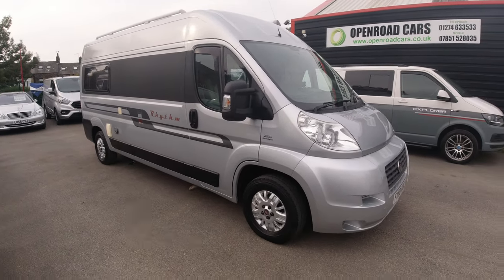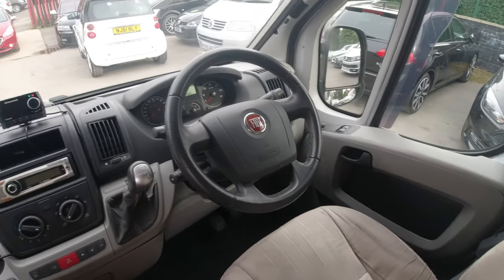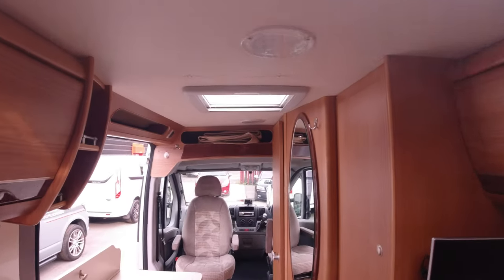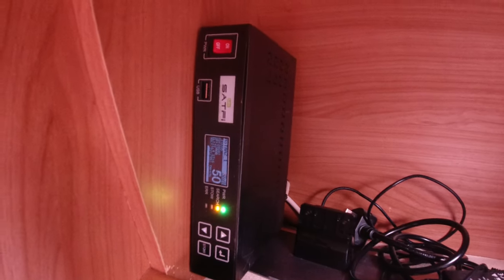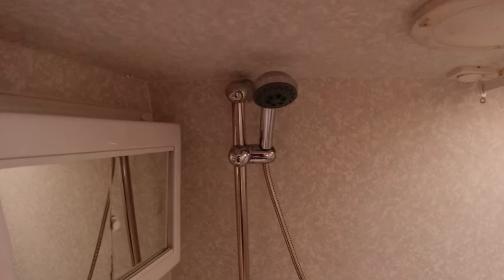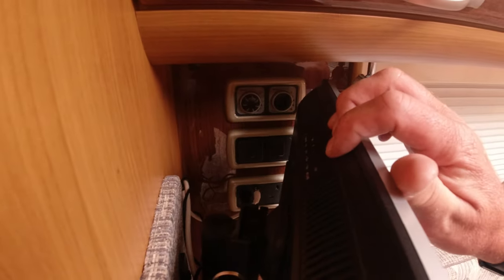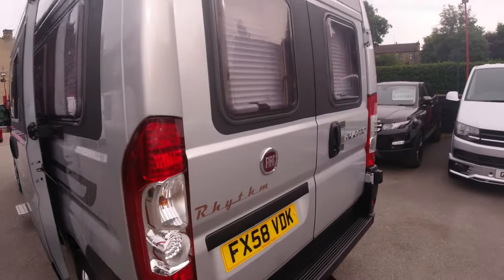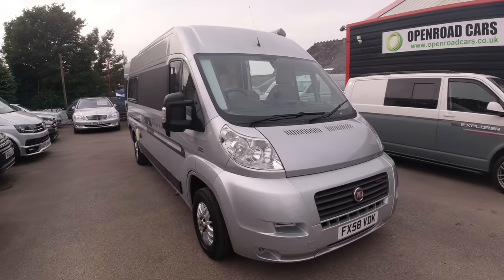FIAT DUCATO AUTOCRUISE RHYTHM 3.0D AUTO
*** RARE AUTOMATIC - 3.0 160bhp ENGINE ***
Autocruise Rhythm Luxury 2 Birth Motorhome
Over £7000 of options which include:
Fully Atomatic Digital Dome Satellite System
Avtex TV
Gaslow Refillable Gas System
Super Smooth Automatic Gearbox
Adjustable Air Suspension
Electric Tow-bar
Large Solar Panel
DAB Radio
Air Conditioning
Cruise Control
DAB Radio
Handsfree Calling
Swede Lining
External Shower
Powerful 3.0 Engine Returning Over 35mpg (Chain Driven so no timing belt to replace)
Immaculate interior with a comfy parallel lounge that can be converted into two 6.4ft single beds or a generous double bed. There is a 3 burner hob and combination oven and grill, Waeco fridge/freezer and a Truma Combi 4 gas and electric blown air and hot water system. Washroom shower facilities are provided opposite the kitchen.
Standard Spec:
Electric Entrance Step
Swivel N/S Seat
Swivel O/S Seat
Rear Table
Water Filtration System
Fully Insulated Body
Leather Roof Lining
Full Size Fiamma Awning
Blinds With Flyscreens
Mains & Charger
Truma Blown Air Heating
Alloy Wheels
Concertina Front Blinds
Oven
Large Wardrobe
Hob & Grill
Waeco Fridge
Truma Hot Water
Shower

DIMENSIONS
Overall length – 6 MetresOverall width – 2.5 MetresOverall height – 2.55 Metres